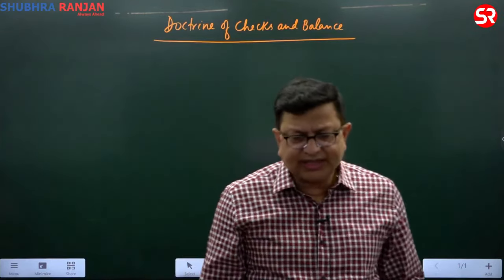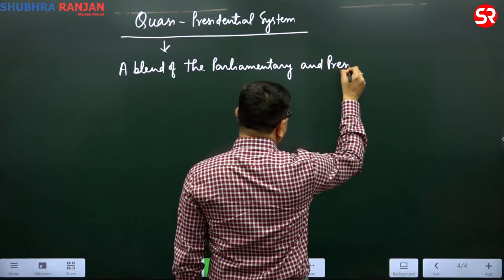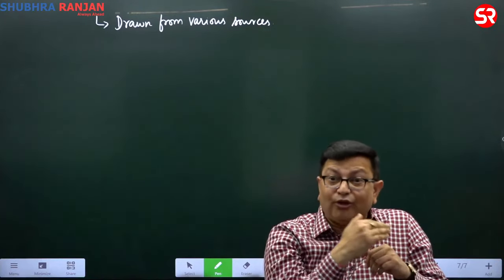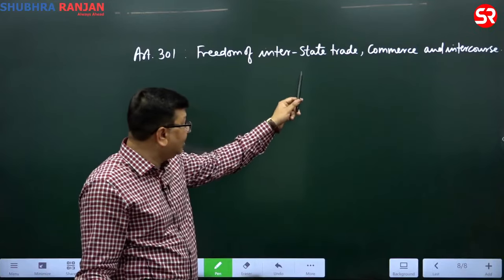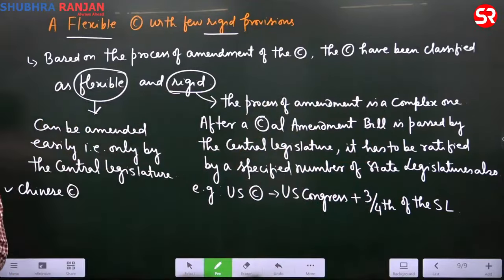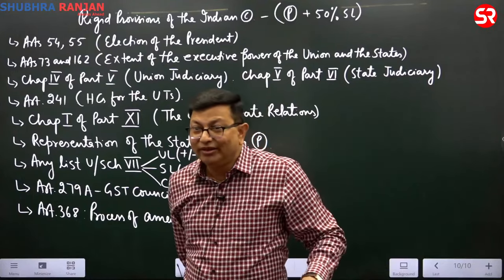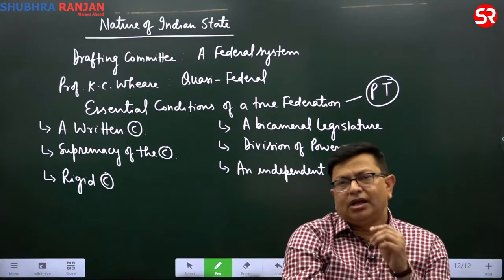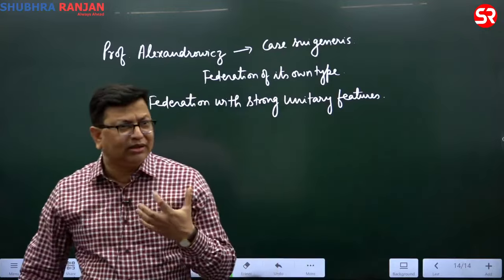GS || INDIAN POLITY-3